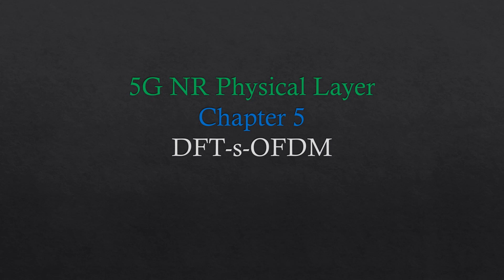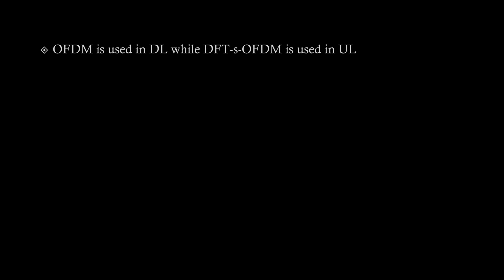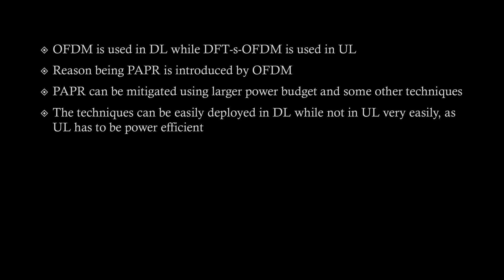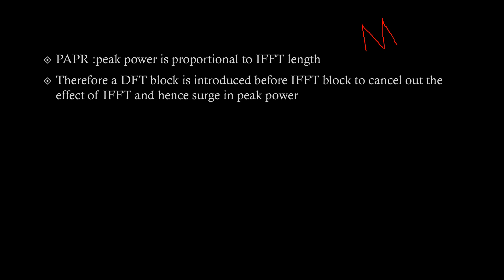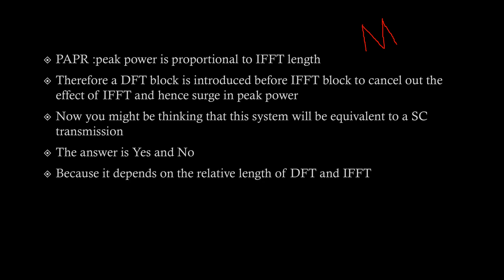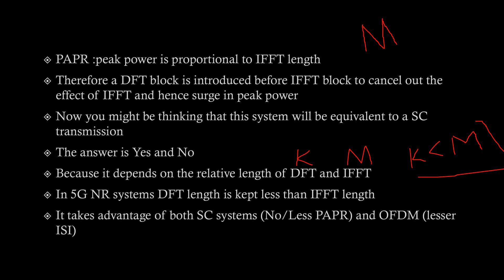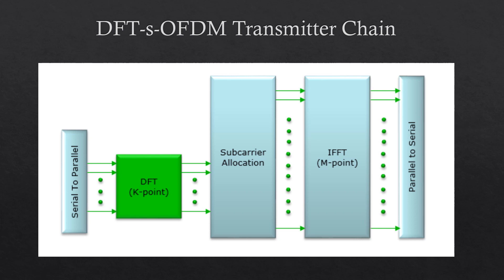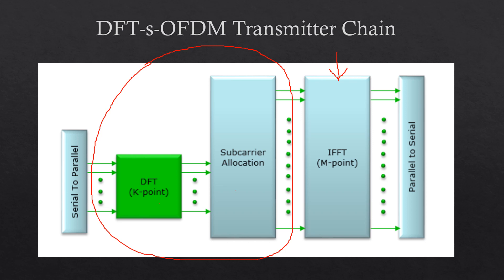5G NR Physical Layer | Chapter 5| DFT-s-OFDM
This video is the fifth chapter on 5G NR Physical Layer Concepts. It describes the DFT spread OFDM technique used in Uplink.